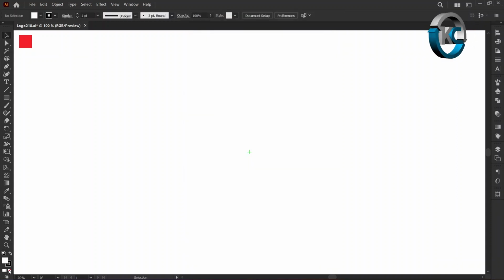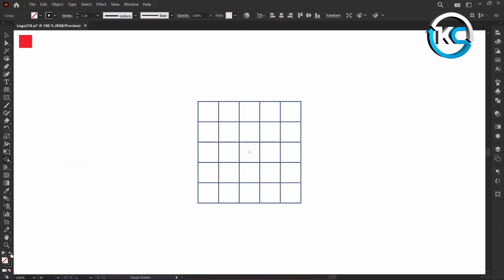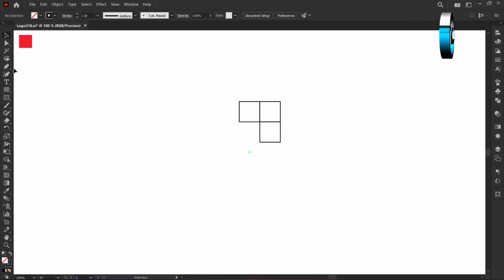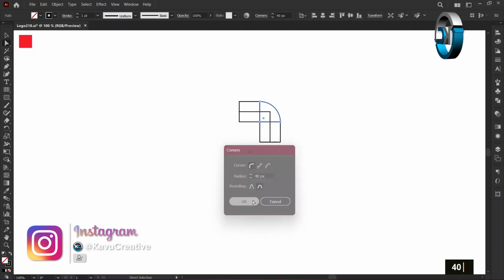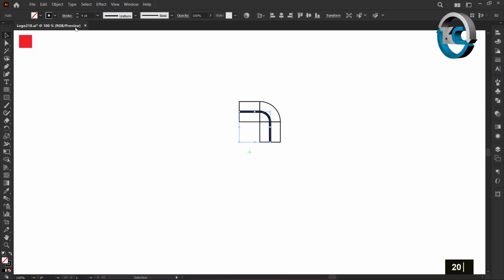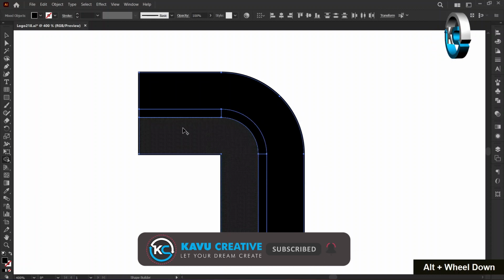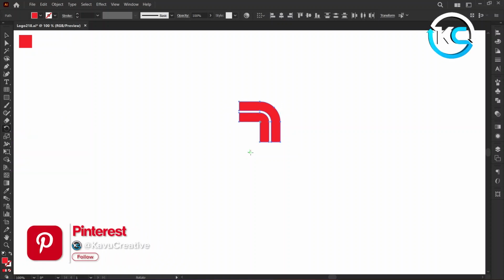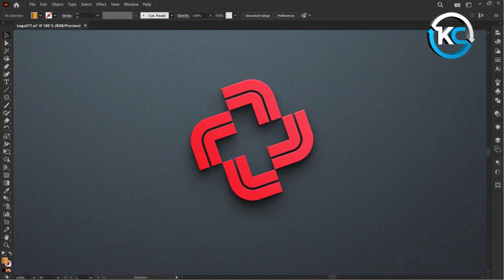Illustrator Clinic: Designing a Hospital Logo Step-by-Step by KavuCreative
Unlock the secrets of professional logo design with KavuCreative’s Illustrator Clinic! 🎨✨

Join us in this detailed tutorial, where we dive into the step-by-step process of designing a dynamic hospital logo using Adobe Illustrator. Whether you’re a budding designer or a seasoned pro, this video is packed with insights and techniques that will elevate your design skills.

What You’ll Learn:

Crafting a logo with a modern twist on the traditional medical cross symbol.
Utilizing Illustrator’s powerful tools to create a logo that stands out.
Tips for making your design not just good, but great.
Why Watch?

Get first-hand experience from a design expert.
Enhance your Illustrator proficiency.
Learn to create logos that resonate with clients and audiences alike.
Don’t forget to:

💬 Comment with your thoughts and questions.